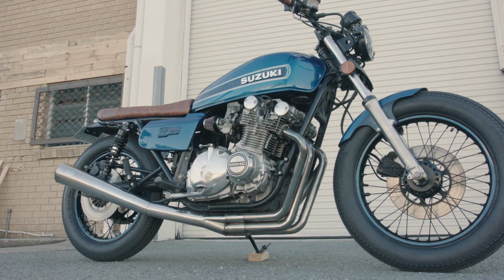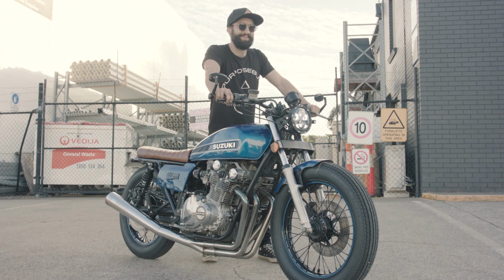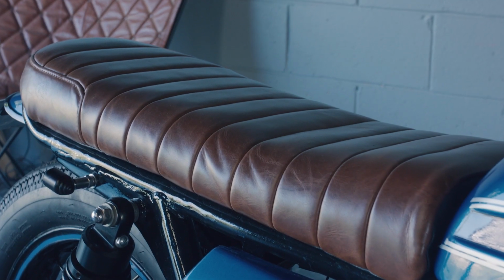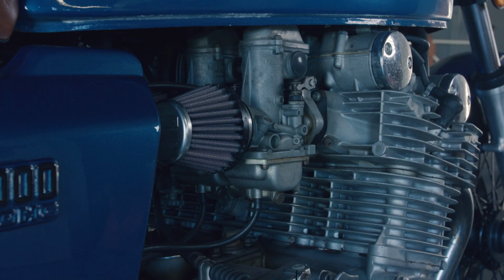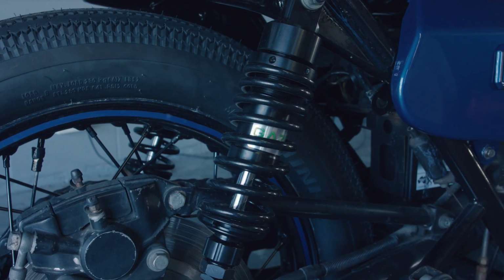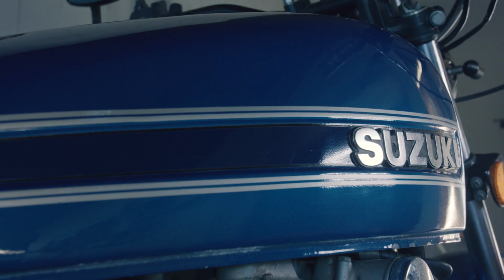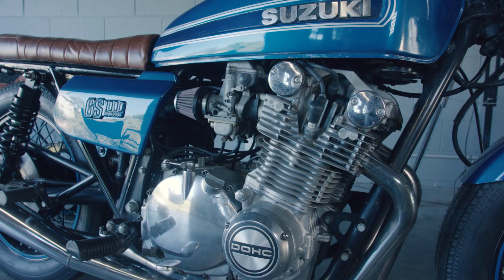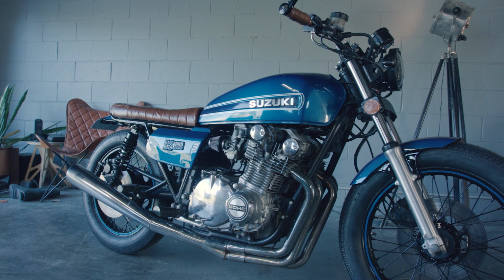GS1000 Brat bike - How to build a brat bike | Purpose Built Moto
1978 Suzuki GS1000 Brat Cafe Racer | Build Overview

See what went into turning this 1978 Suzuki GS1000 into a classic brat-style cafe racer. With smart, simple modifications, we've given this vintage bike a fresh, modern look while retaining its timeless appeal. In this video, we walk you through the build process and highlight the key features that make this bike stand out.

Upgrade Your Ride:
Find out more about the parts we use and recommend to customize our bikes: